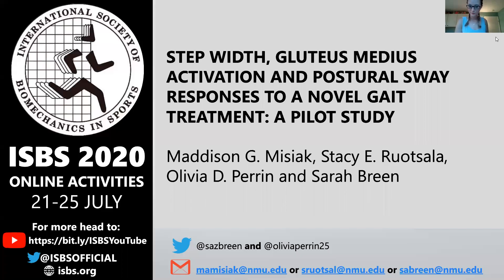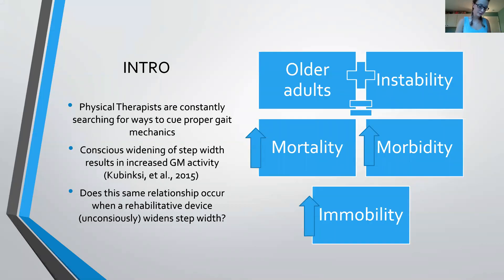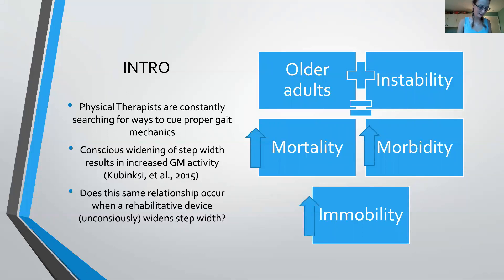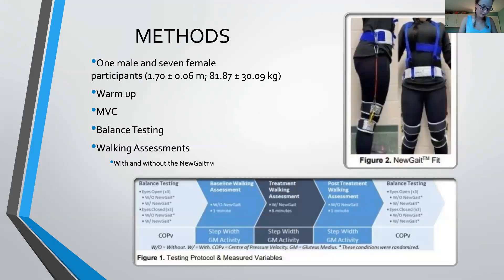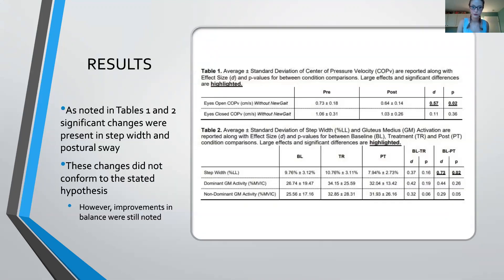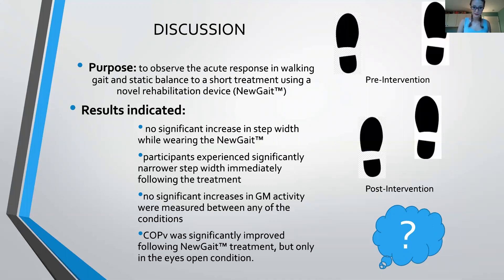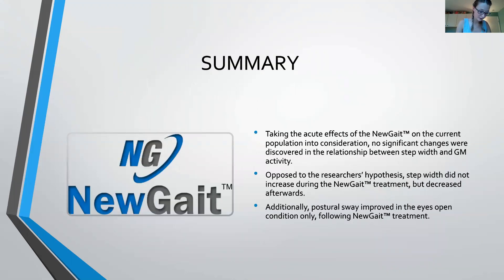ISBS 2020: Maddison G. Misiak STEP WIDTH, GLUTEUS MEDIUS ACTIVATION AND POSTURAL SWAY RESPONSES TO..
ISBS 2020: Motor Control & Rehabilitation (Poster):

STEP WIDTH, GLUTEUS MEDIUS ACTIVATION AND POSTURAL SWAY RESPONSES TO A NOVEL GAIT TREATMENT: A PILOT STUDY

Maddison G. Misiak, Northern Michigan University, USA